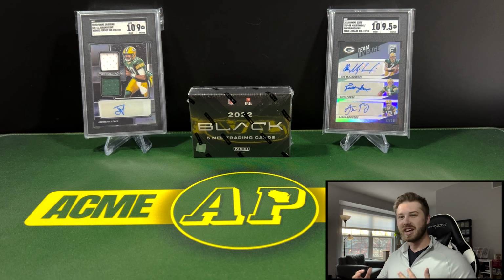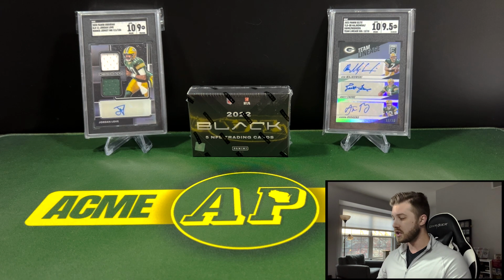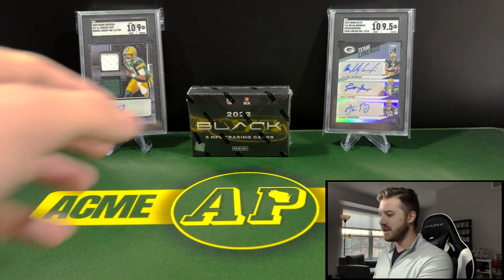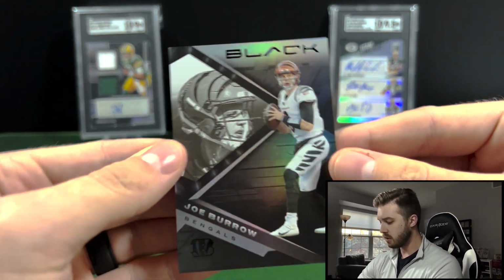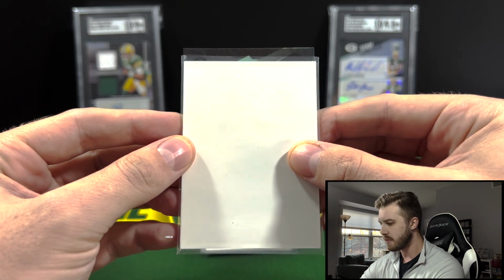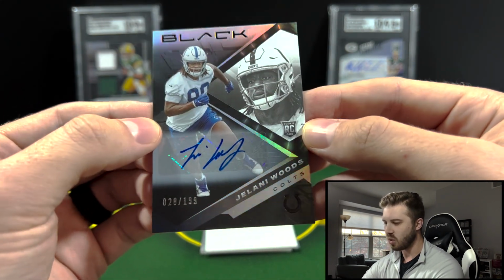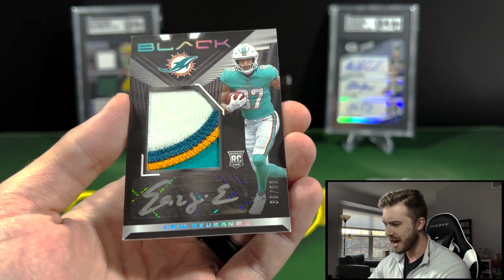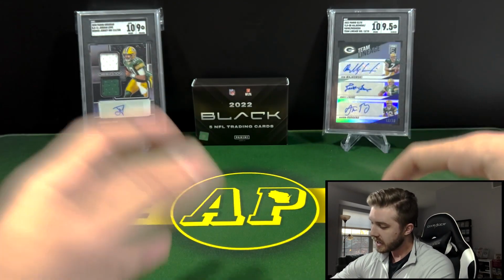BIG BOOM OR BUST PRODUCT! 2022 Panini Black Football Hobby Box Review!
The 2022 Panini Black NFL Trading Card Box (Hobby) contains 5 cards per pack and 1 pack per box!

Look for 1 rookie patch autograph, 1 additional autograph, 1 memorabilia, 1 base, and 1 parallel per box, on average!

• Black Football returns with more loaded content, new inserts, and fresh new designs, featuring the hottest rookies from the 2022 NFL Draft Class!
• Look for limited memorabilia cards 1 per box, with Futuristic, Rookie Influx, and new in 2022, Starlight Materials!
• New in 2022, look for the return of these eye-popping short prints: White Night, Regulators, and ForceField! Also look for the brand new Vanta insert!
• Chase on-card autographs with the always-popular Midnight Signatures, Capstones, Smoke Show Signatures, Spotlight Signatures, and new to 2022: Night Lights Signatures!
• Look for a new Autograph cardset in Iconic Impact Ink, featuring autographs from some of the NFL’s biggest stars in Trapped-Acetate!

Gear I use to protect and store my cards:
Ultra Pro Standard Card Sleeves

Ultra Pro Resealable Poly Bags

Ultra Pro 35pt Top Loaders

Ultra Pro 55pt Top Loaders

Ultra Pro 130pt Top Loaders

Ultra Pro 35pt Magnetic One-Touch Card Holders

Ultra Pro 75pt Magnetic One-Touch Card Holders

Ultra Pro 130pt Magnetic One-Touch Card Holders